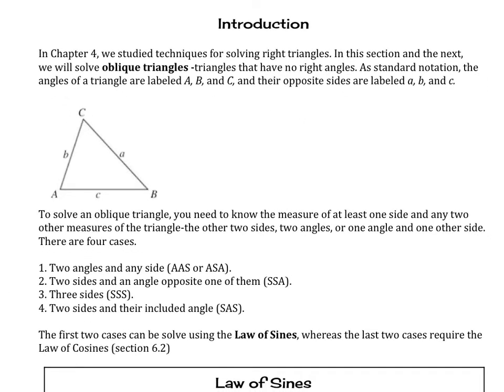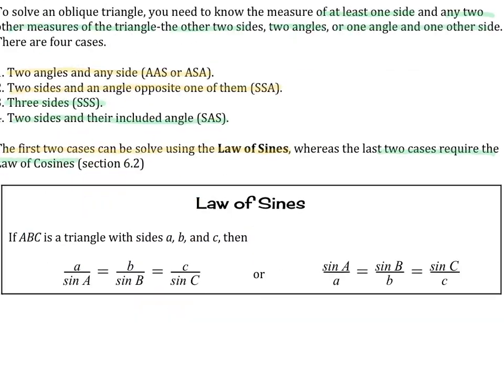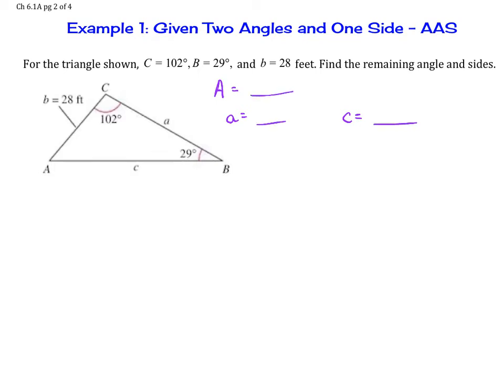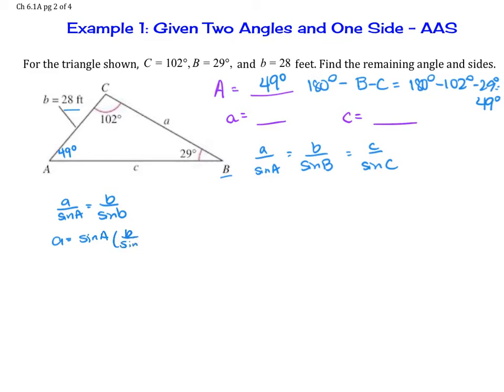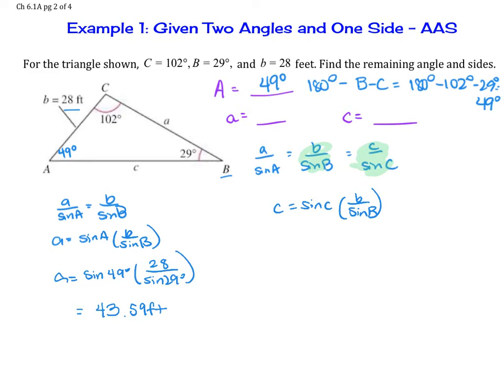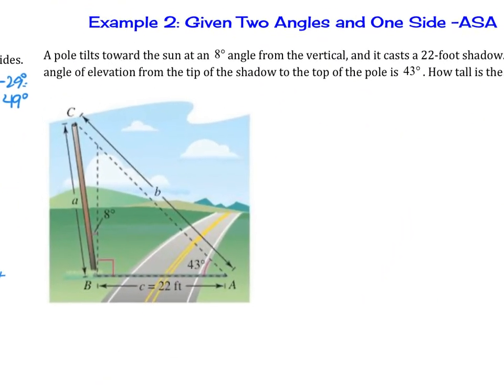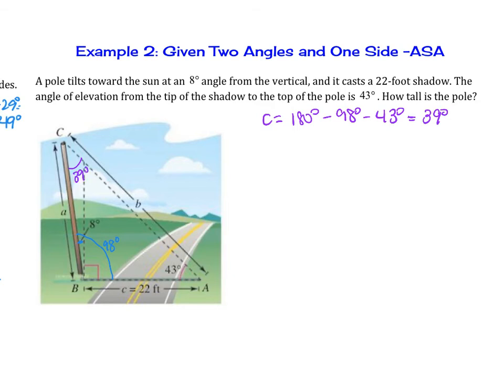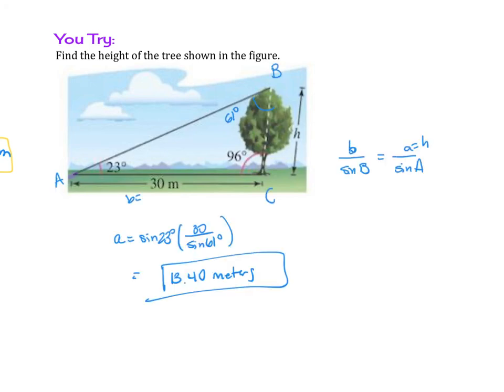6 1 Day 1 Law of Sines Ex 1 to 2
Law of Sines (Precalculus)